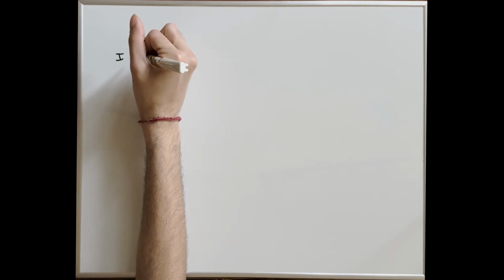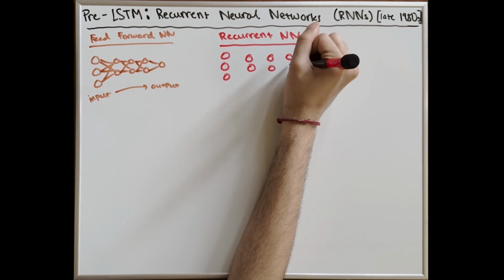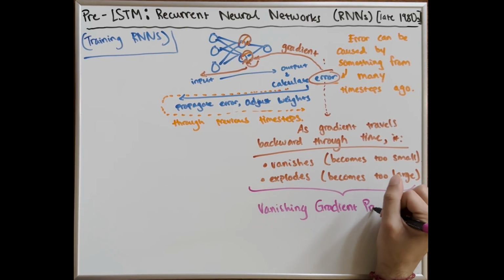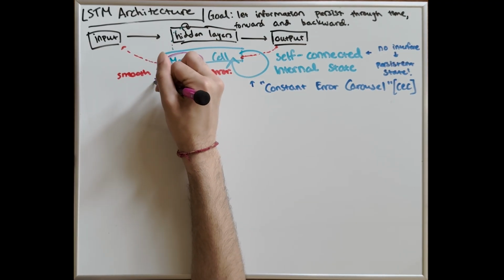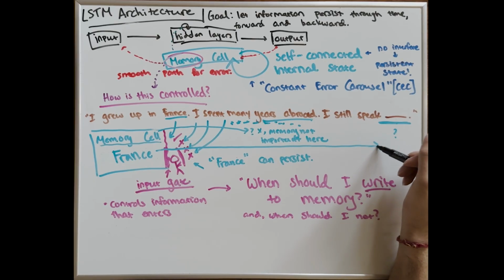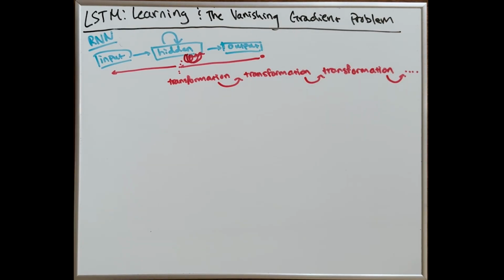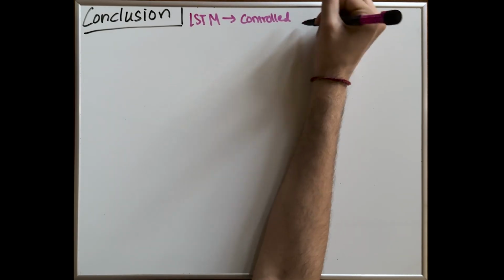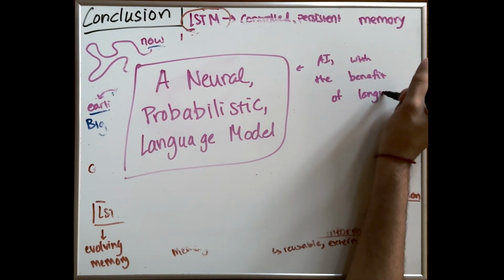Long Short-Term Memory (1997)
A Chronology of AI Architecture - Episode 3: This video is about the 1997 paper "Long Short-Memory" by S. Hochreiter and J. Schmidhuber.

We land here for the third video because it directly follows a limitation of the previous videos framework. PDP showed how networks can learn representations, but these are weak if you cannot preserve and relate these representations. LSTMs introduce a mechanism to do exactly this.

Timestamps:
00:00 - Intro
1:46 - RNNs (Architecture)
3:53 - RNNs (Learning)
5:45 - LSTMs (Architecture)
11:24 - Vanishing Gradients
12:53 - LSTMs (Learning)
14:20 - Conclusion